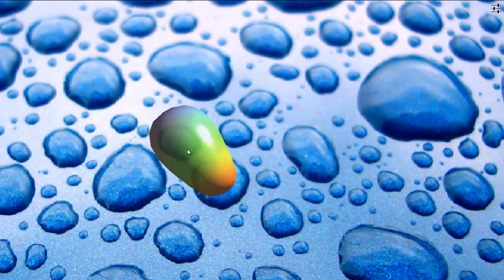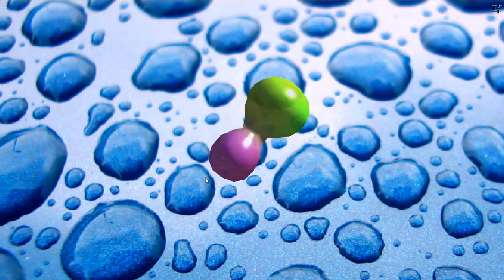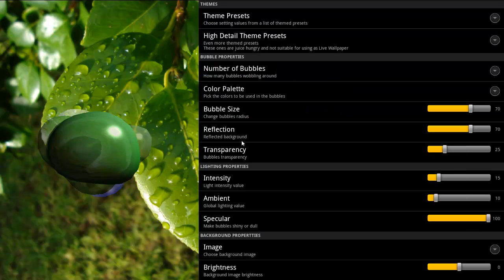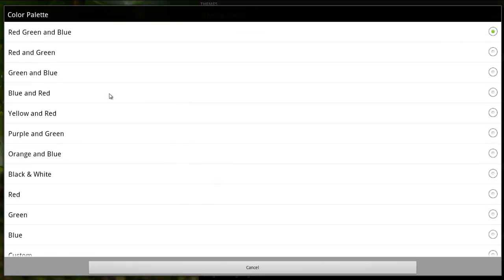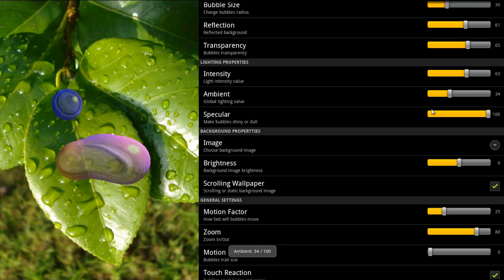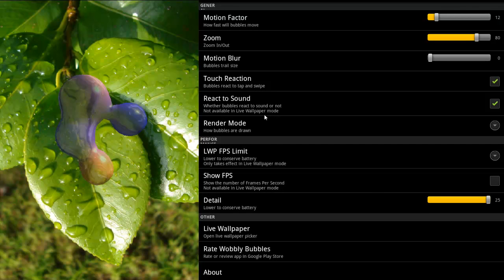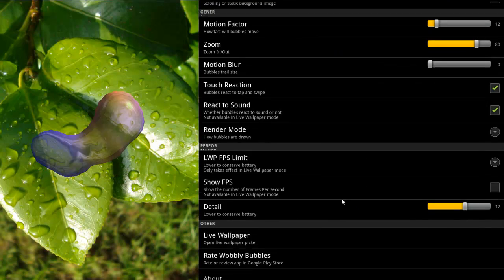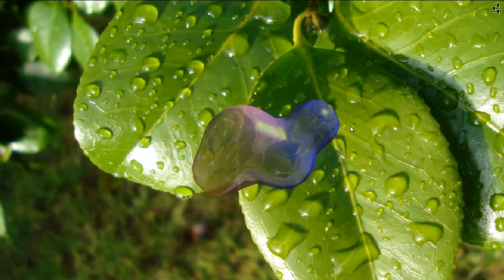Wobbly Bubbles, 3D live wallpaper for Android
Wobbly Bubbles ) has colorful 3D interactive bubbles created using amazing fluid effects resulting in a show of color and beauty. Blow into the screen and watch as they will magically start wobbling!

Wobbly Bubbles can also be used as a Live Wallpaper. Tap and swipe the screen making them wobble and dance. Don't be afraid to pop them as these are no ordinary soapy water bubbles, they resemble something more like colored gummy jelly.

These blobby objects are also generally known as metaballs. Balls rendered making full use of OpenGL features creating abstract shapes.

Use them as an Interactive 3D Live Wallpaper and bring your screen to life.